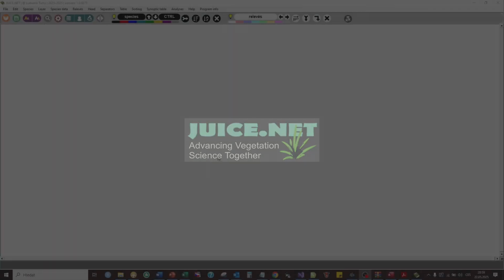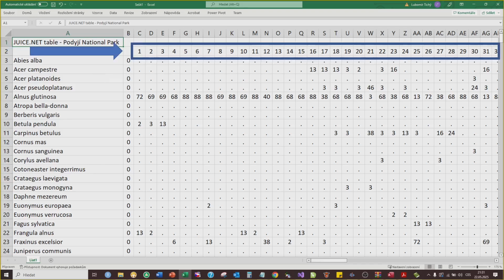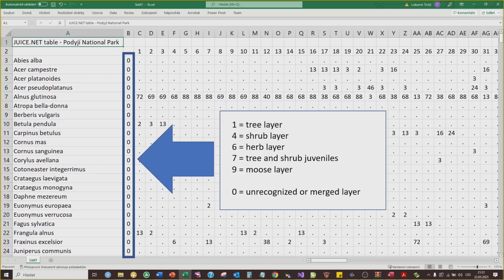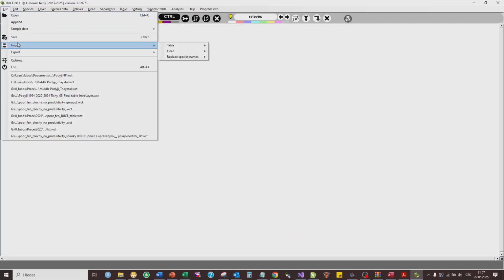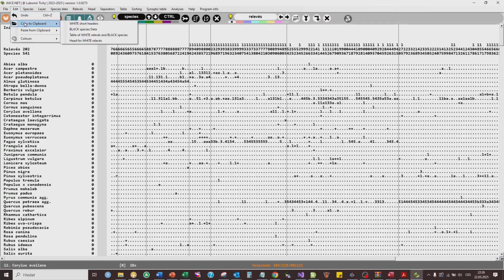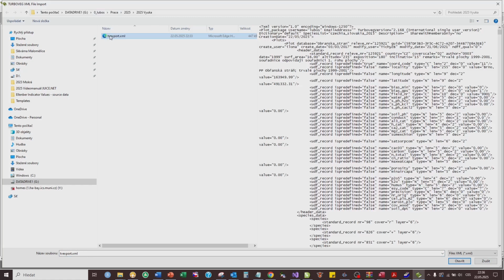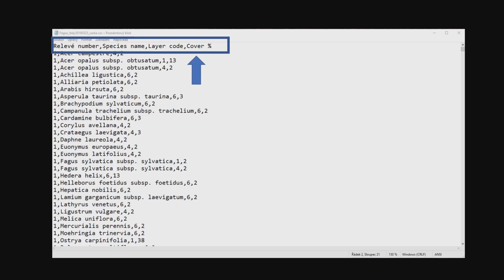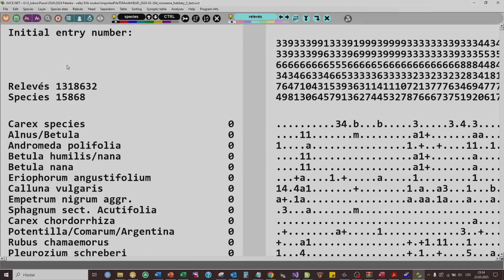Table import to the JUICE.NET file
How to import the table